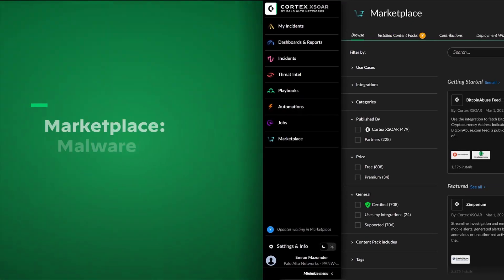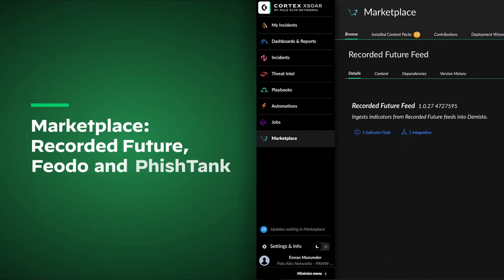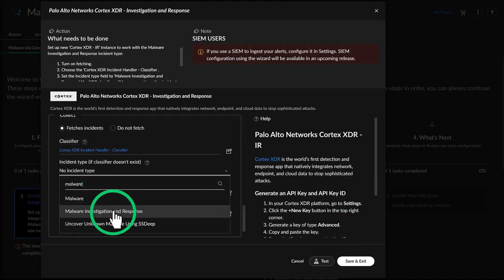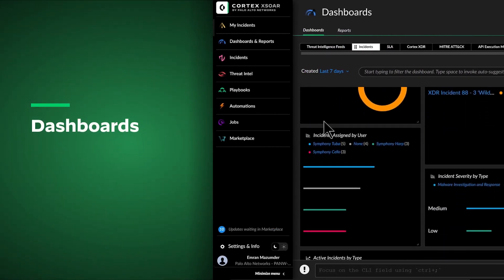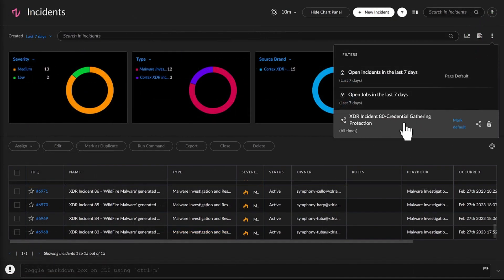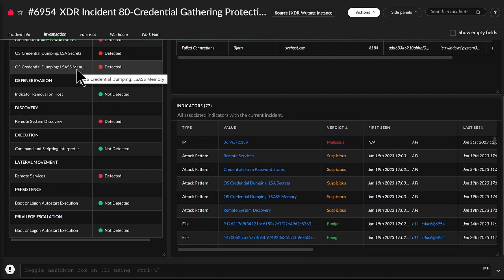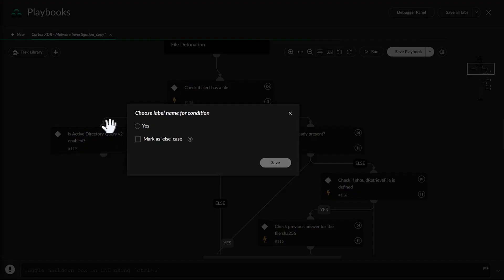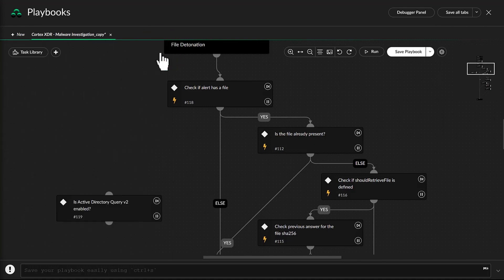Automate Your SOC for Faster Threat Response | Cortex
Investigate a malware incident and perform an in-depth automation to resolve that incident. Discover how to leverage the Deployment Wizard to deploy a malware investigation and response use case content pack.

Discover how Cortex XSOAR can supercharge your security operations:

-Harness the Power of the Marketplace: Explore how Michelle leveraged the XSOAR Marketplace to access 900+ pre-built integrations, automation packs, and threat intelligence feeds, accelerating deployment and maximizing value.
-Streamline Malware Investigations: Witness how Michelle seamlessly integrated Cortex XDR and other endpoint security solutions with XSOAR, enabling automated triage, enrichment, and response to malware incidents.
-Empower Your SOC Analysts: XSOAR's intuitive dashboards and automated workflows free analysts from tedious manual tasks, allowing them to focus on critical investigations.
-Build Custom Playbooks: Learn how to tailor XSOAR to your specific needs by creating custom playbooks that incorporate industry best practices and threat intelligence feeds.
-Gain a Technical Advantage: Discover how XSOAR's powerful automation capabilities can help you reduce false positives, accelerate threat response, and ultimately strengthen your security posture.

If you're a cybersecurity professional looking to elevate your SOC's efficiency and effectiveness, this video is a must-watch. Don't let alert fatigue hold your team back – embrace automation with Cortex XSOAR.